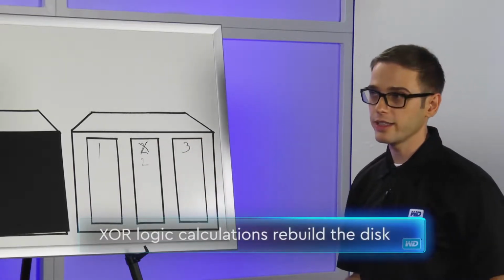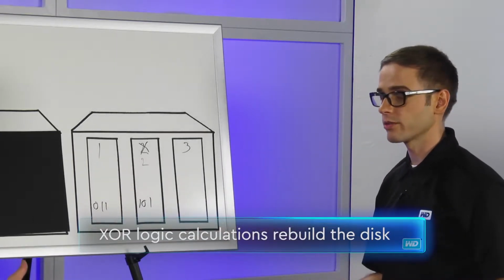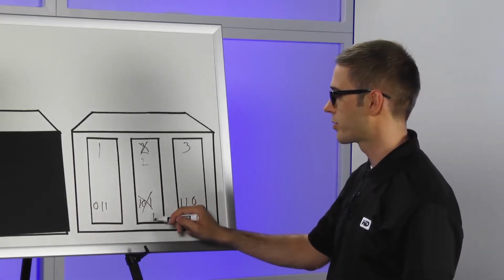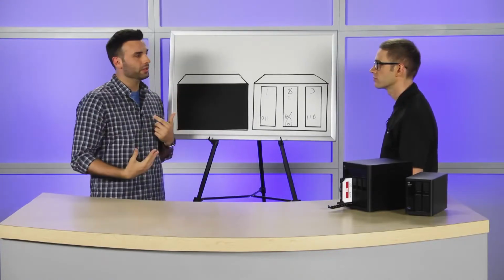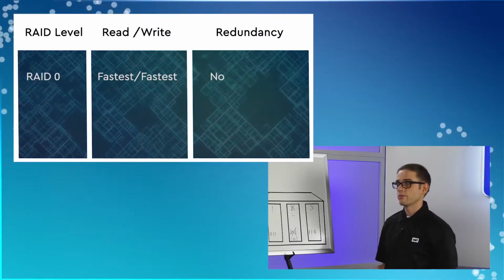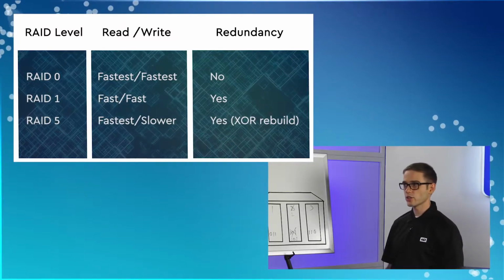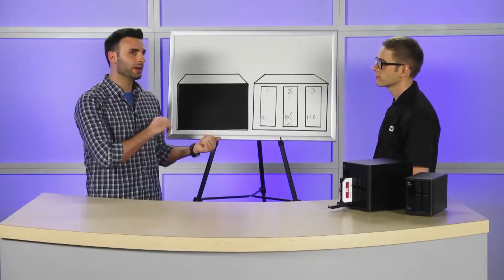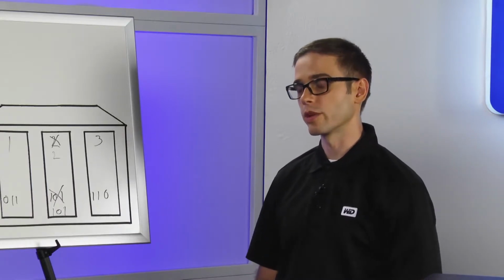Creator Series - How RAID Works - Ep 2